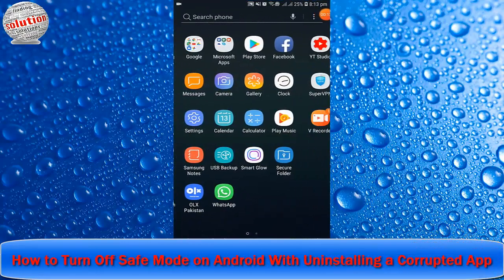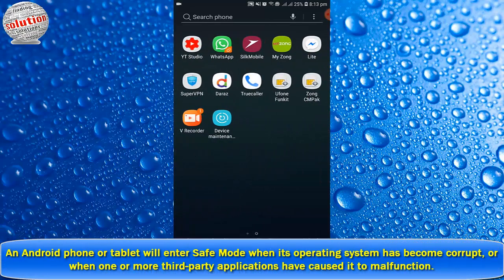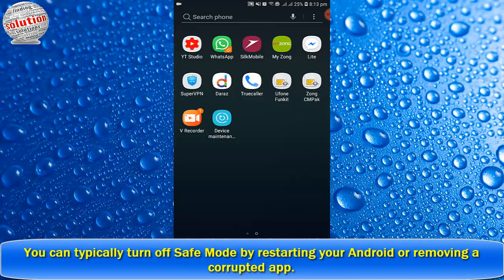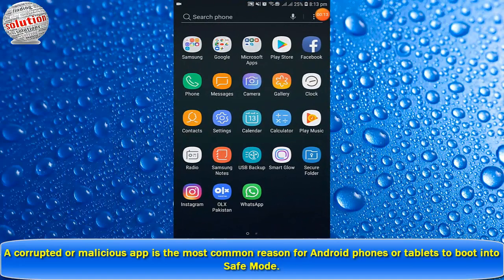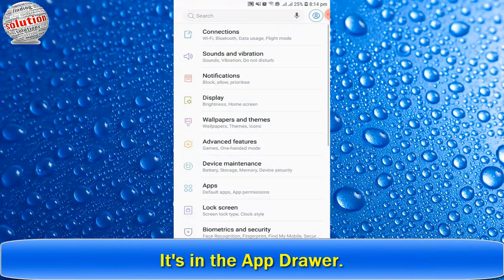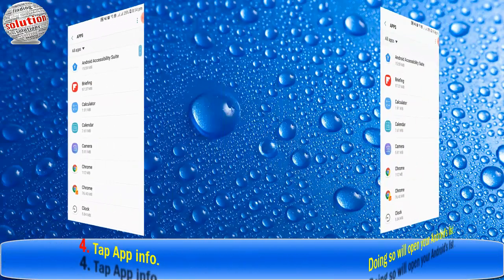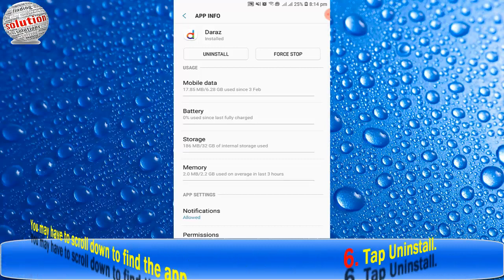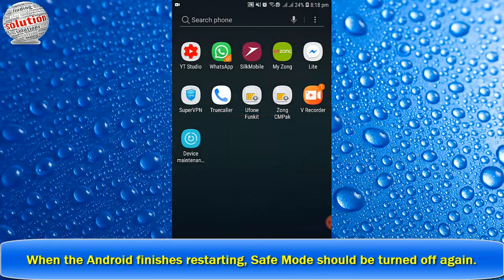How to Turn Off Safe Mode on Android With Uninstalling a Corrupted App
Do you want to know more about safe mode in Samsung? Read this article to know what is safe mode and how to turn on/off safe mode in android phones? ... is that safety stage which occurs due to improper installation of any app or corrupt software.